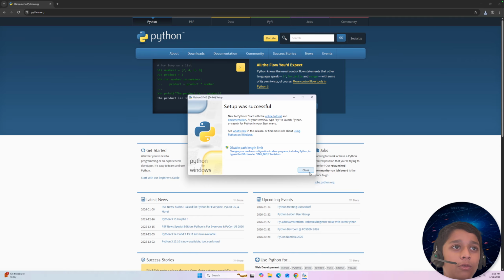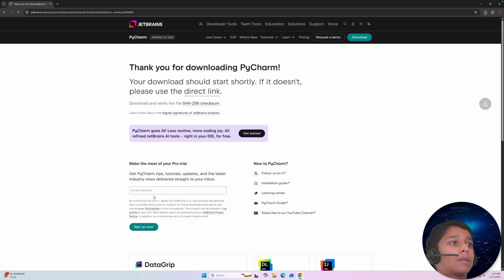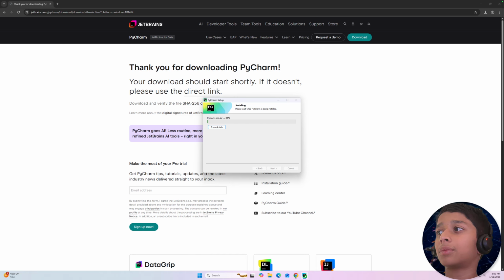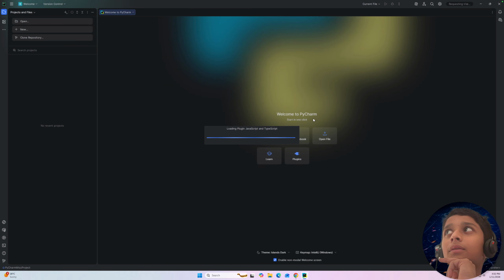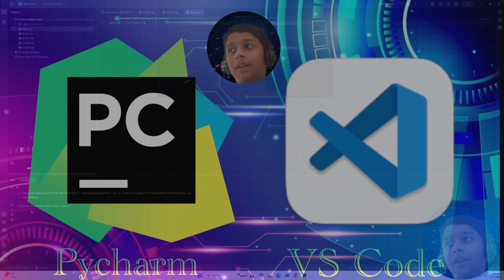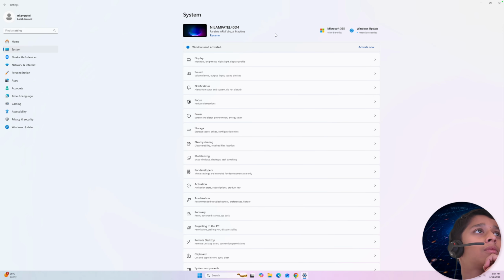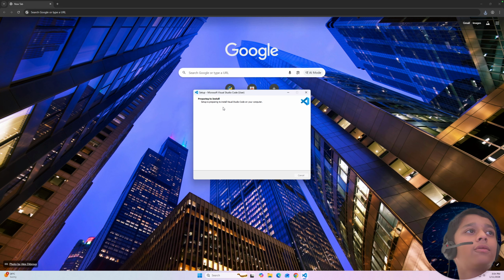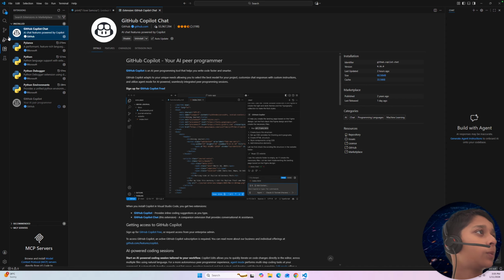How to setup Python in your computer ? Python installation guide | Python for beginners #02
Welcome back to the installment of our Python series! In this video, Spandan walks you through the essential first step of any programmer's journey: The Installation and Setup.

If we want to build the complex robotics and AI systems shown in our background, we need a solid foundation. Today, we are getting your machine "Python-ready."

What We Cover in This Video:
Downloading Python: Finding the right version for your OS (Windows/Mac).

The Installation Process: Crucial checkboxes you don't want to miss (like "Add Python to PATH").

Verifying the Install: Using the Command Prompt or Terminal to ensure everything is running correctly.

Your First Script: Writing a simple print message to celebrate your successful setup!

Recommended IDE: (e.g., VS Code or PyCharm)

Terminal Based Installation Commands

For mac

# Install latest Python
brew install python
# Verify (expect Python 3.14.x)
python3 --version

For Windows 10/11

# Install the official Python Manager from Microsoft Store
winget install 9NQ7512CXL7T -e --accept-package-agreements
# Use the manager to install and configure Python 3.14
py install 3.14 --configure -y
# Verify
python --version